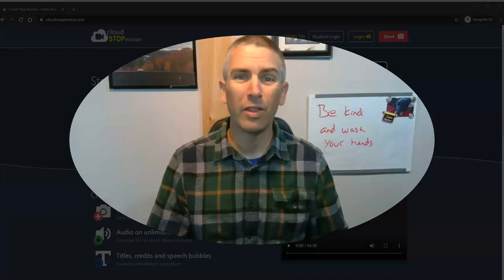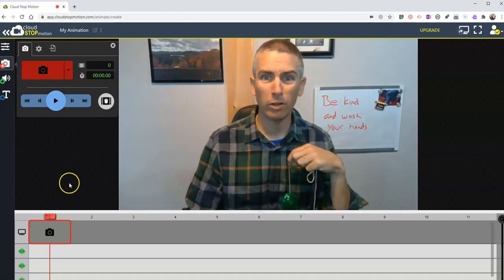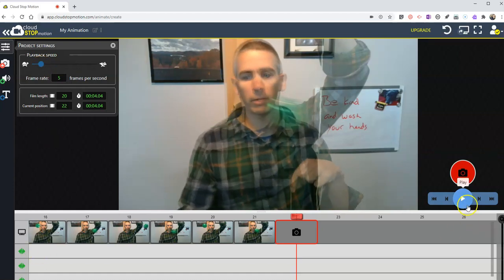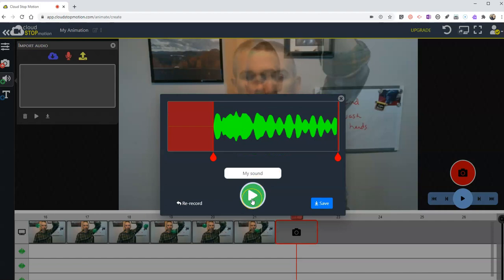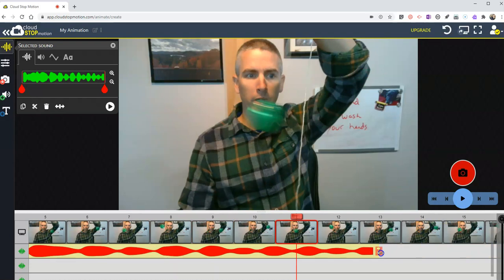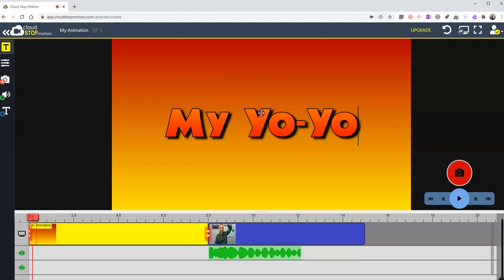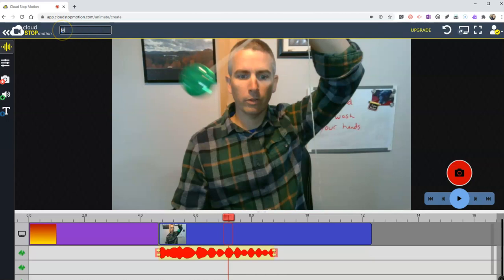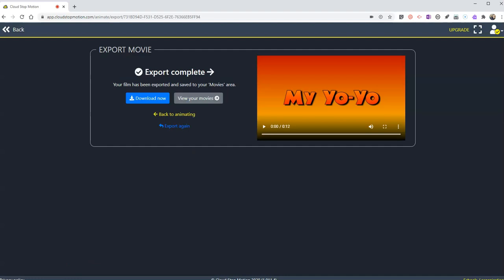An Easy Way to Make a Stop Motion Movie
Cloud Stop Motion makes it easy to create a stop motion movie in your web browser.